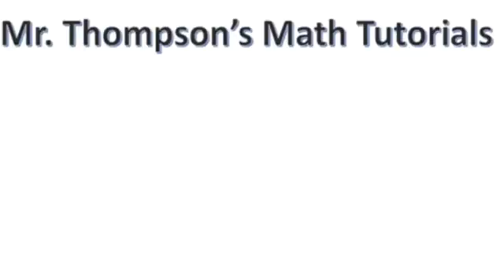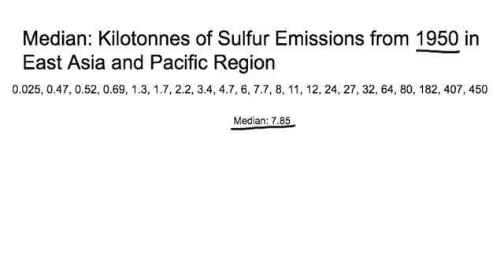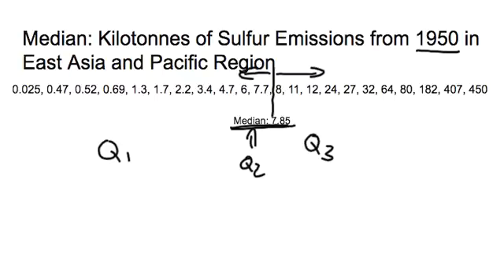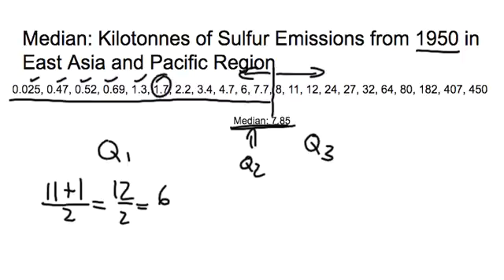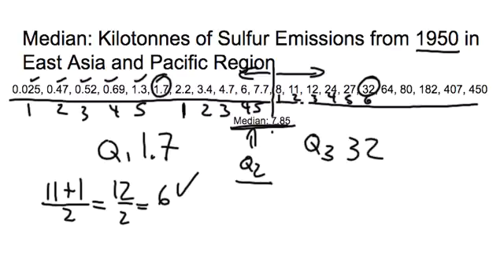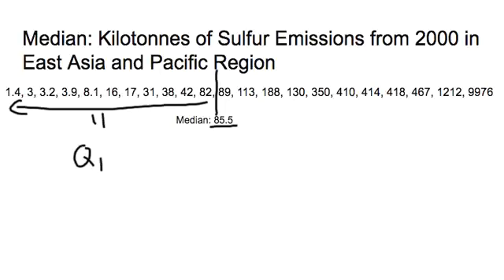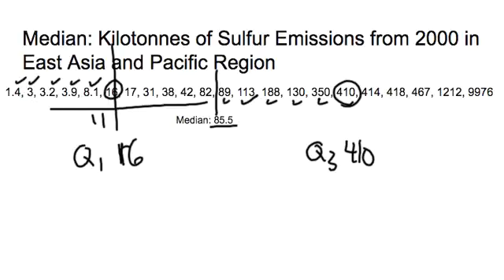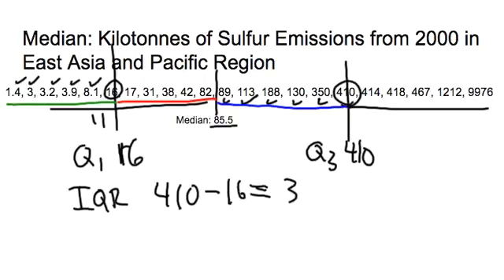Finding Quartiles and Interquartile Range (IQR) 9th Grade Math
This math tutorial shows how to find the First and Third Quartiles of a set of data, as well as, the Interquartile Range (IQR). 9th Grade, Grade 9